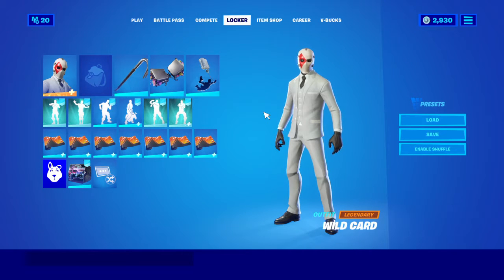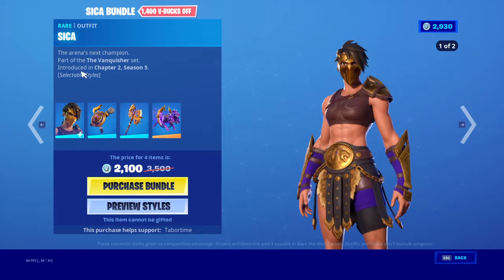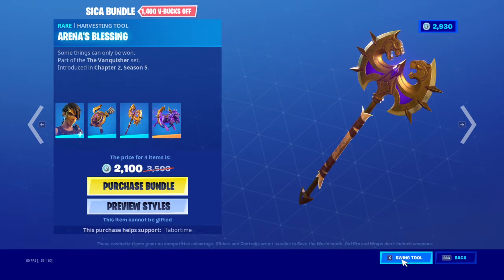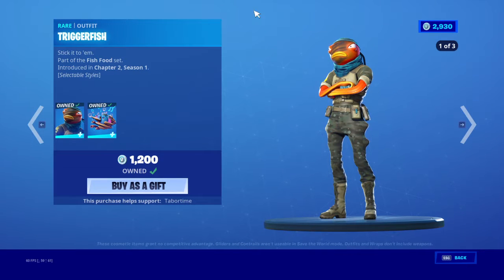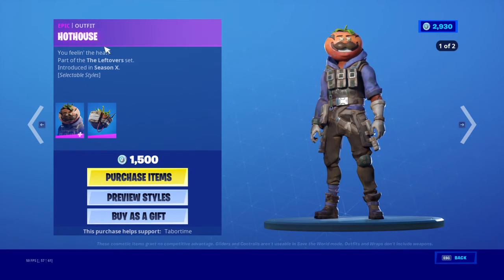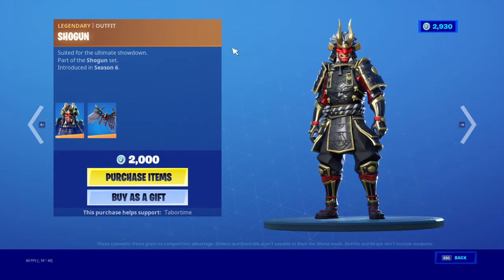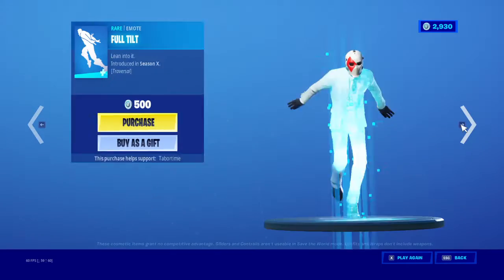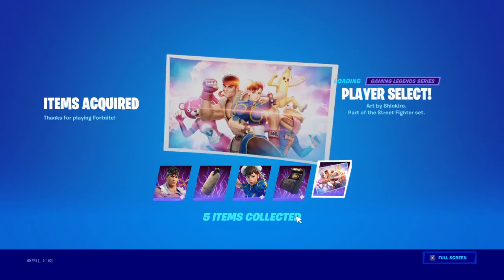Fortnite item shop review